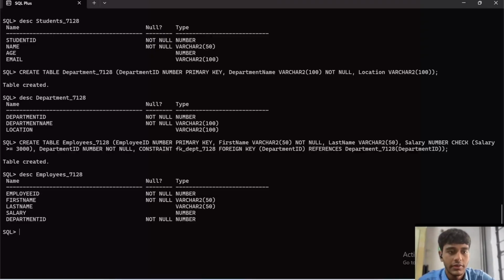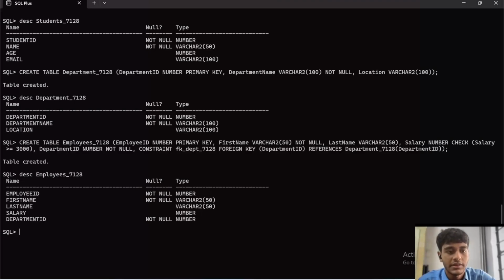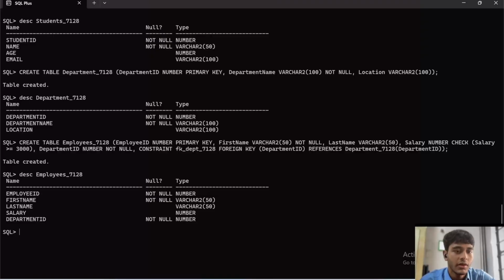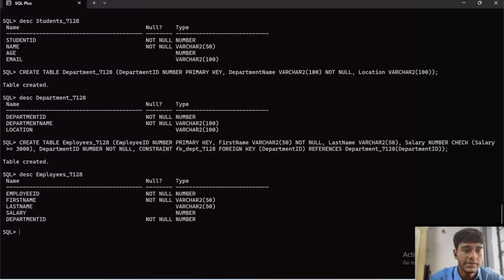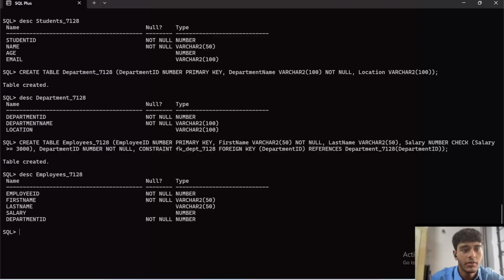DBMS EXPT - 1